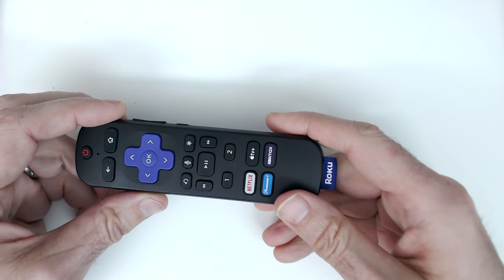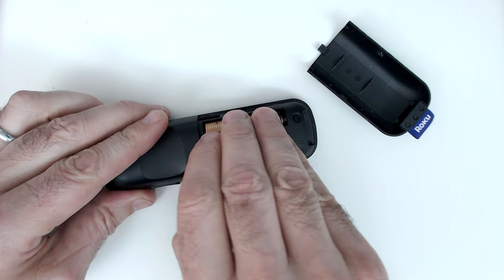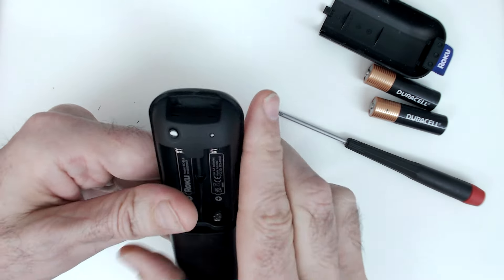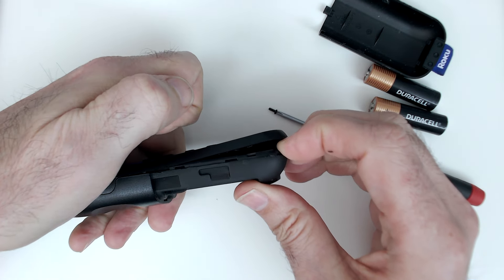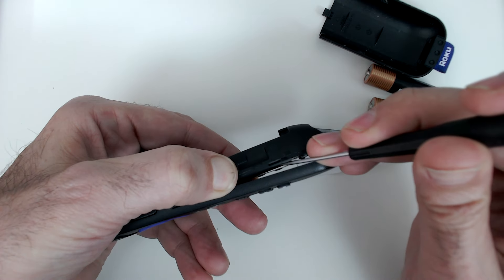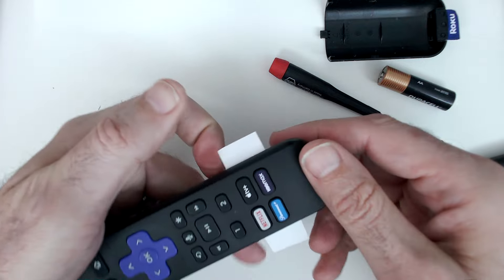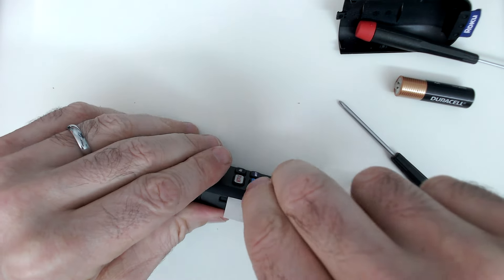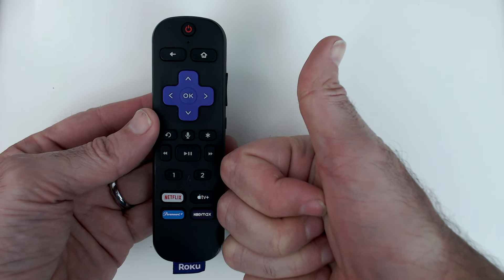Disable those unwanted paid-service buttons on your Roku remote in five minutes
Those extra buttons on my Roku remote for paid services do nothing useful for me at all. Worse, If I bump one of them, they take me instantly out of the cat video I am watching on YouTube.
Let me show you how to disable them permanently.